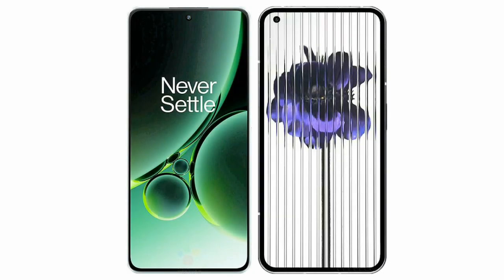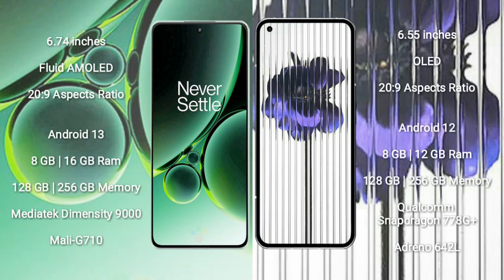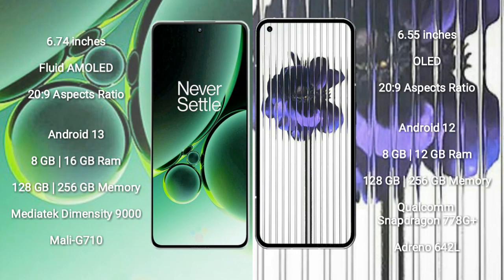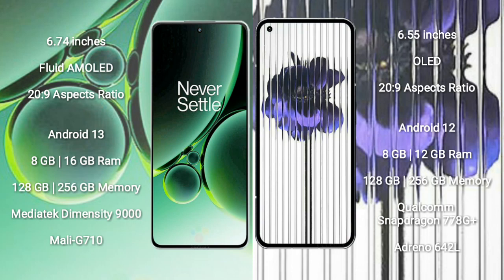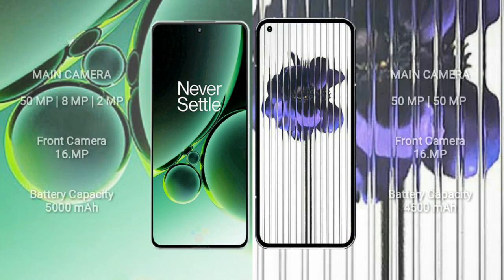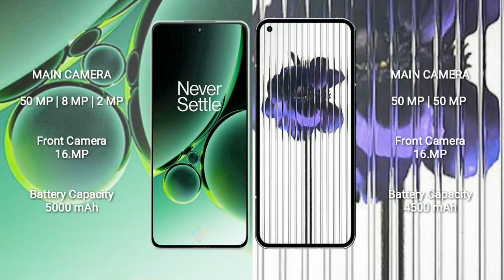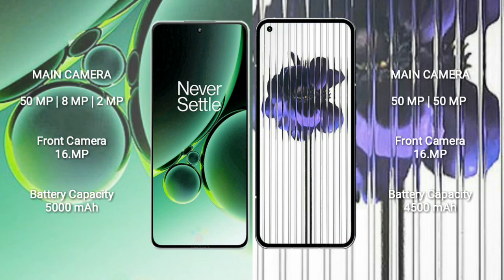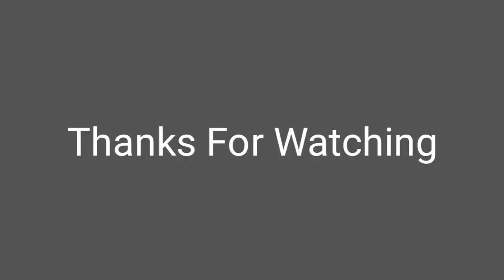OnePlus Nord 3 vs Nothing Phone 1 Review & Comparison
oneplus nord 3 vs nothing phone 1
nord 3 vs nothing phone